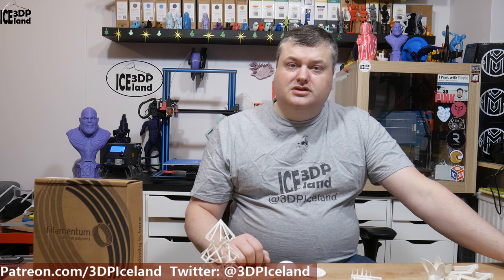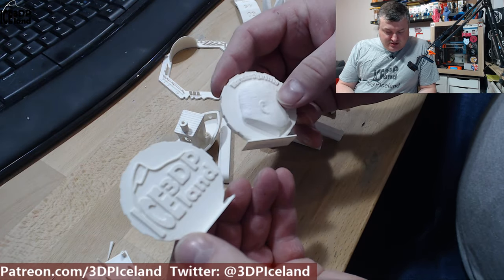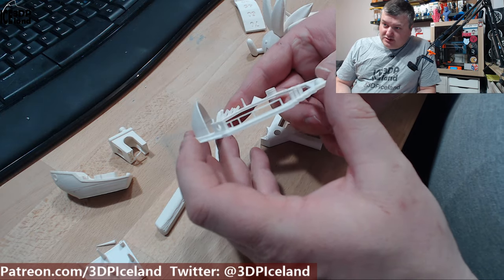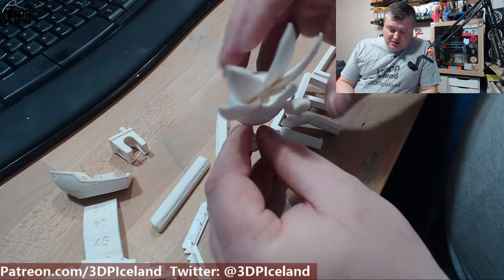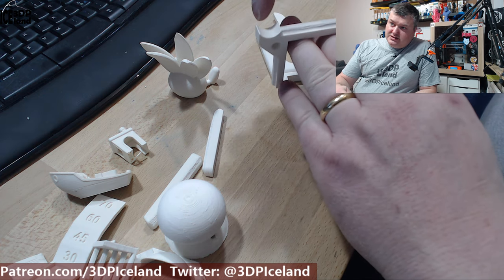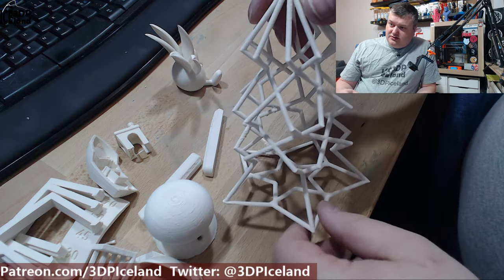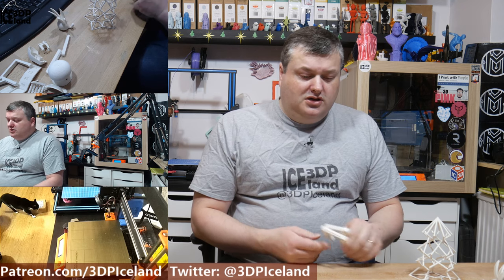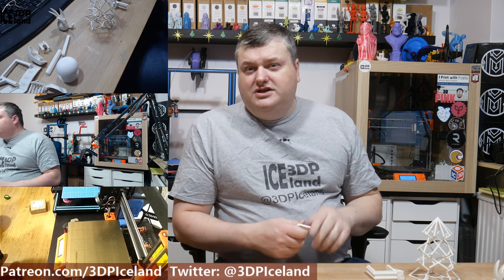Filamentum ASA Extrafill Filament Review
In this video I review Fillamentum ASA Extrafill Filament